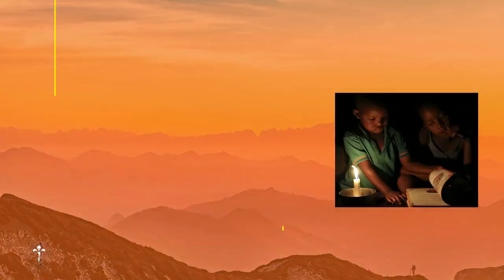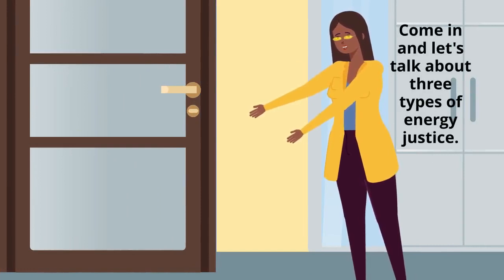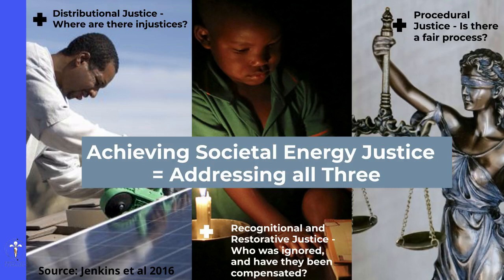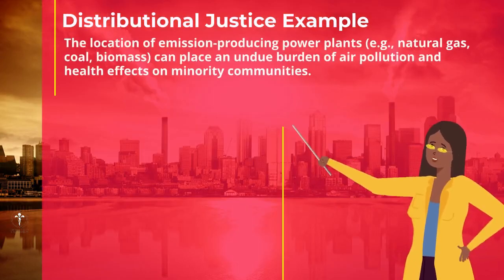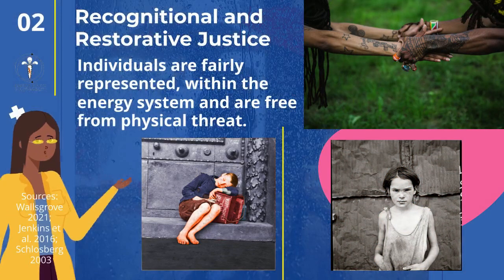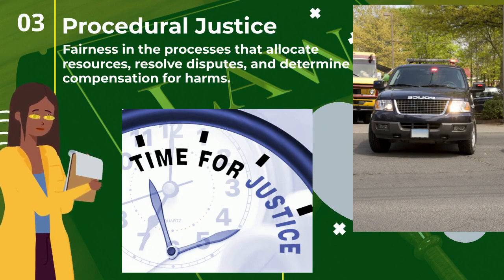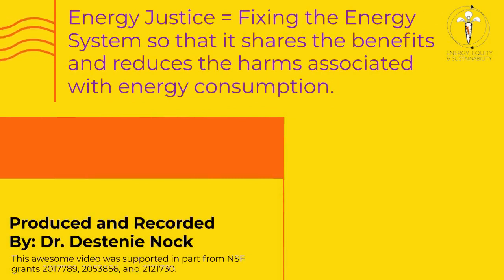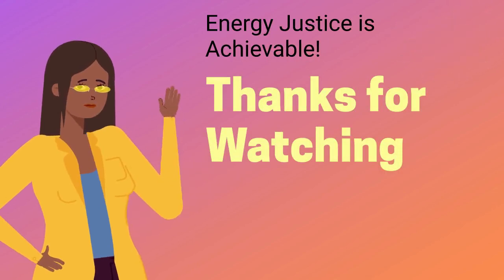What is Energy Justice?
This video covers three types of energy justice (distributional, procedural, and recognitional). Reaching energy justice requires achieving equity in the distribution of costs and benefits, the social and economic participation in the energy system, as well as remediating social, economic, and health burdens on vulnerable groups which have been disproportionately harmed by the energy system.